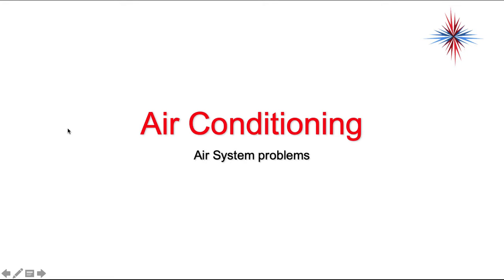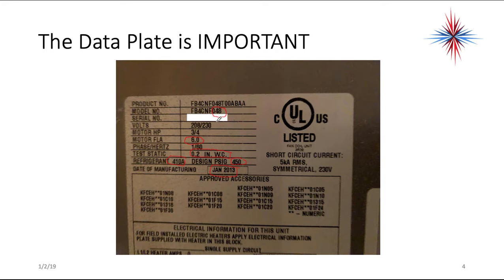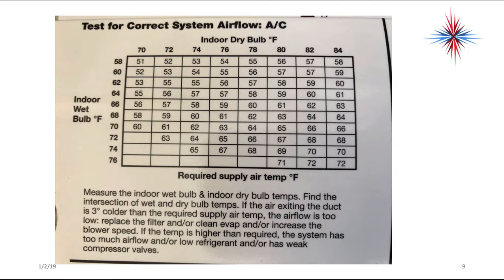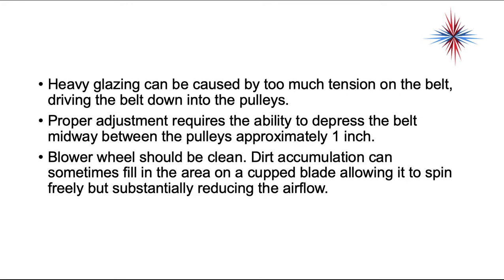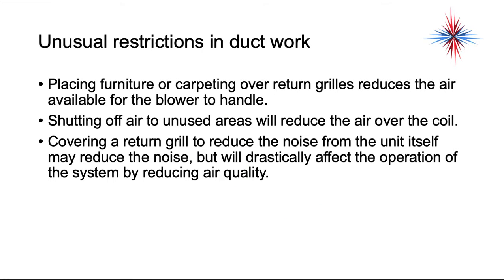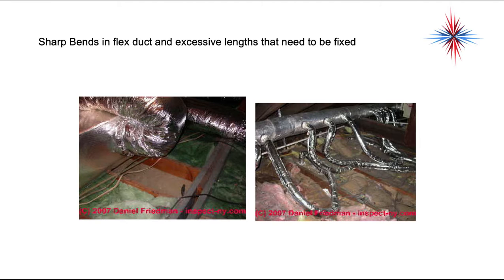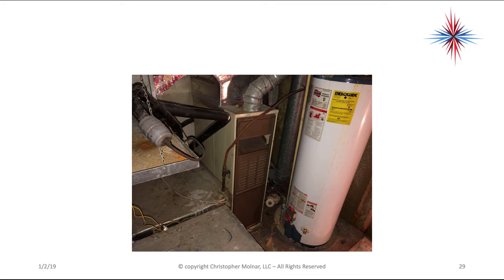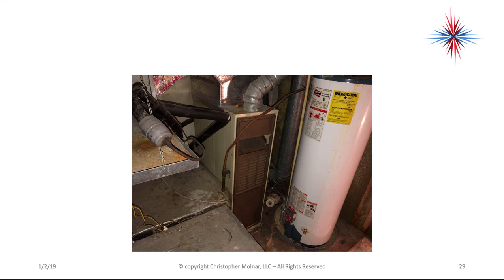Advanced Air Conditioning - Airside Troubleshooting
Table of Contents:

00:00 - Air Conditioning
00:17 - Why Airflow?
00:59 - Magic Numbers
01:53 - The Data Plate is IMPORTANT
03:39 - The Data Plate is IMPORTANT
03:54 - Testing / Tools Needed
04:47 -
05:14 -
05:56 -
08:12 -
08:27 - Air Filters
09:07 -
09:49 - Blower motor and Drive
10:09 -
10:39 -
10:40 -
10:42 -
10:43 -
10:46 -
11:07 - Amperages
11:48 -
12:26 - Dirty Blower Wheel and mold growth
13:26 - Unusual restrictions in duct work
14:58 -
15:15 -
15:36 - Deteriorated Flex Duct and Restrictions
16:11 - Other major problems that need to be fixed ASAP!
16:41 - Sharp Bends in flex duct and excessive lengths that need to be fixed
17:05 - Iced up Evaporator
17:18 - Iced up Heat pump. Not going into defrost.
17:29 - Covered Condenser Coils
17:41 - How Many Problems Can You Find?
18:33 -
19:09 -
19:33 -
20:51 -
21:12 -
21:13 -
21:13 -
21:48 -
22:14 -
22:35 -
23:09 -
23:26 -
23:28 -
23:30 -
23:32 -
23:38 -
23:42 -
23:51 -
23:56 -